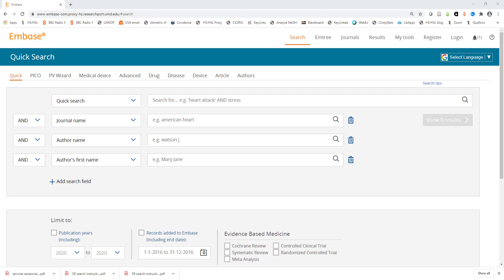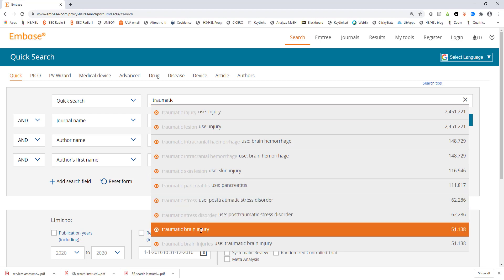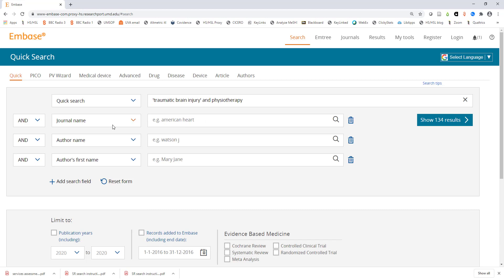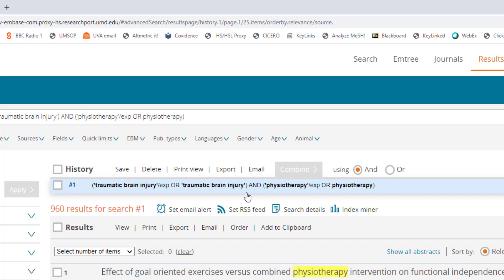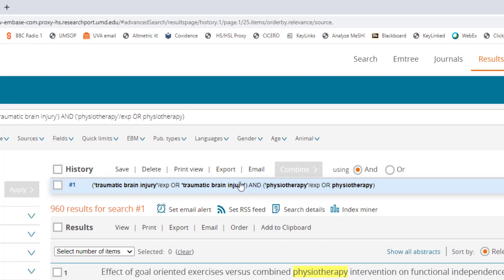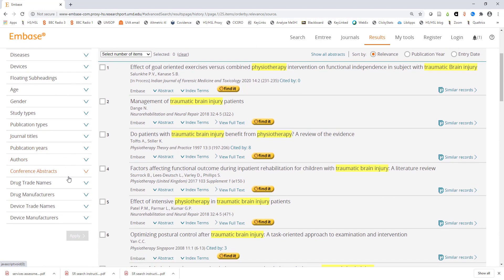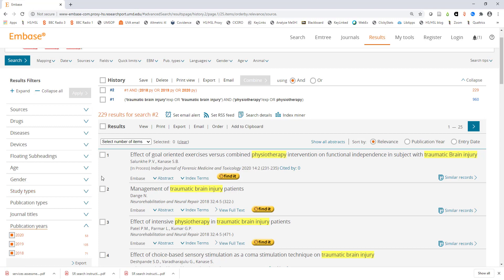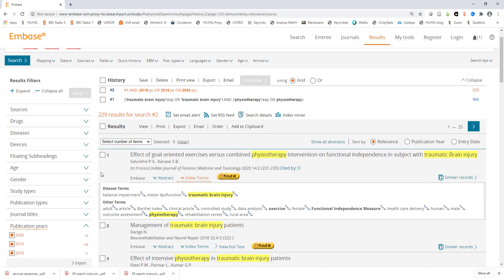Embase Quick Search Basics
This video covers the basics of the Embase Quick Search and how to apply filters to the search results.